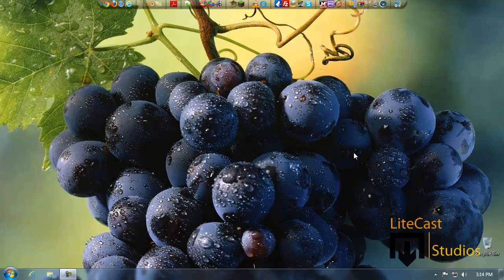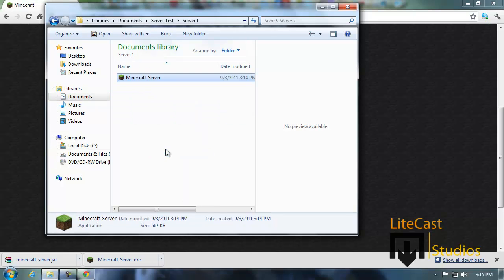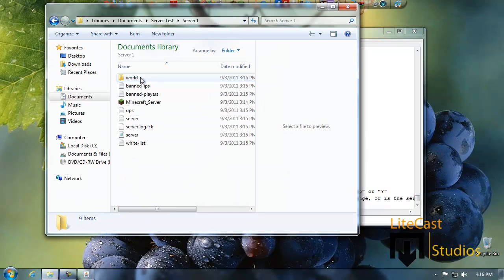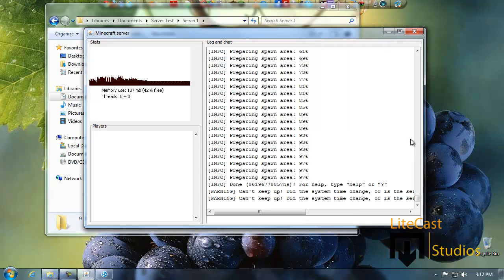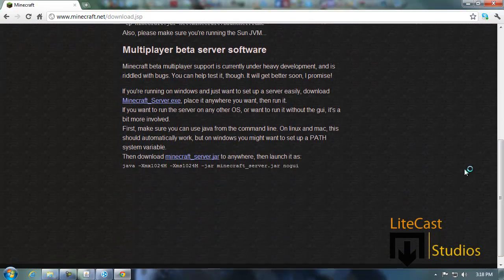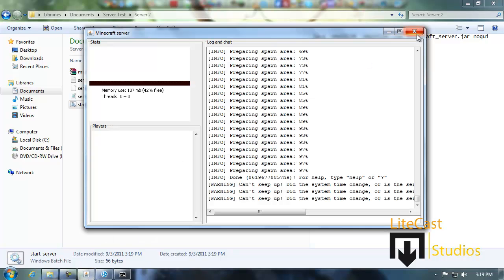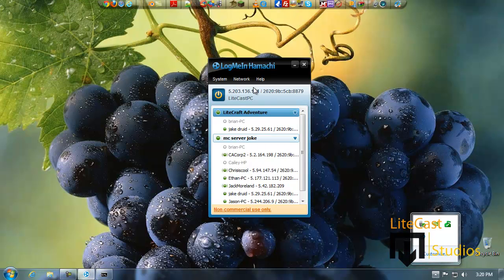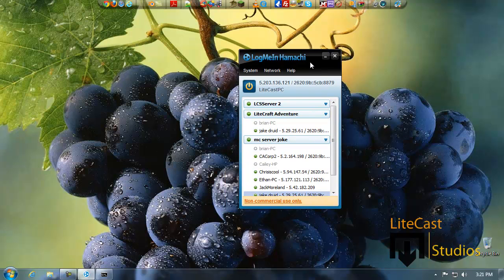How To Make a Minecraft Server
In this Tutorial, we will be showing you how to make a Minecraft Server. This is actually very simple and can be done in fairly the same process for both Windows and Mac.

*FAQ*
Q)I can't open minecraft_server.exe
A)Type .exe at the end of the filename and open it again.

Q)I can't login to the server (Bad Login)
A)Restart the Minecraft program and try again. If it still doesn't work, try again. If it still will not work, restart your computer.

Q)I can't open the Server Properties file.
A)Right click the file, chose open with, then choose Notepad to open the file.

Q)CMD says that Port 25565 is currently being used.
A)Close any program That may be using the port, such as another server.

minecraft_server.exe SETUP:
1. Make a Folder for Your Server
2. Download And Install Hamachi
3. Download minecraft_server.exe off of the Minecraft Website.
4. Run minecraft_server.exe

minecraft_server.jar SETUP:
1. Make a Folder for the Server
2. Download Hamachi and Install it
3. Download the minecraft_server.jar file off the minecraft website and copy it into your server folder
4. Copy the following text:
5. Open Notepad and Paste the Text into it and Save the Text file as "start_server.bat" WITH QUOTES
6. Copy start_server.bat into your minecraft server folder and paste it into it.
7.Launch start_server.bat

SETTING UP server.properties:
1. Open Hamachi and Power it On Copy Your Hamachi IP
2. Open server.properties with Notepad and paste the Hamachi IP, where it says Server IP.

Song Title: Ambiment